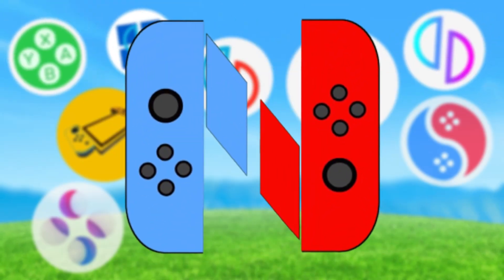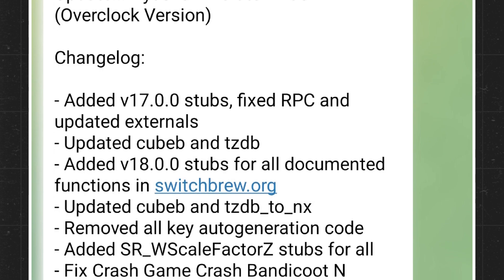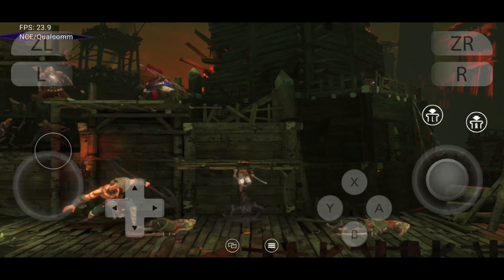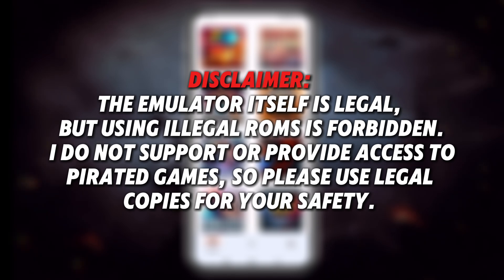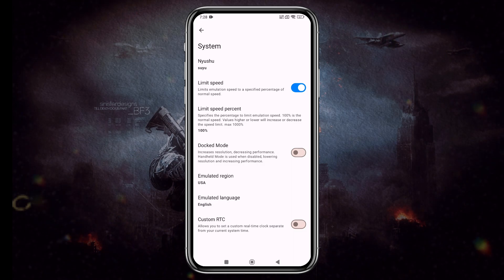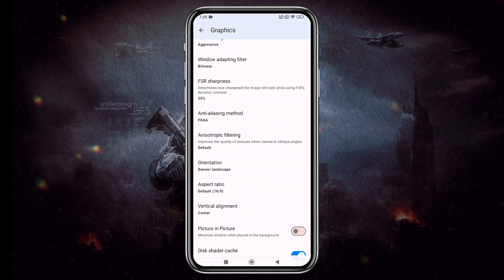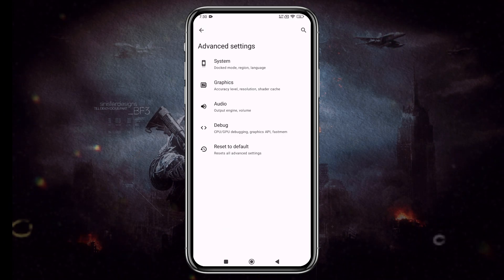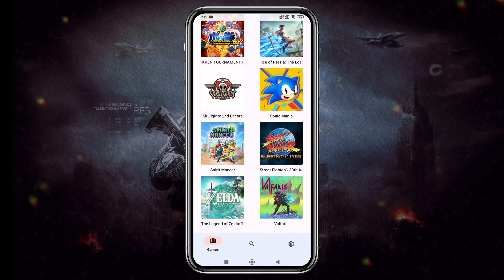New Nintendo Switch Emulator Nyushu — Best for MediaTek & Mali Devices!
Chapters:
00:00 Nyuhsu Emulator (Intro)
00:37 What we know about Nyuhsu V35?
01:28 Installation and Setup
02:20 Best Settings
04:08 GPU Driver
04:50 Nyuhsu Gameplay